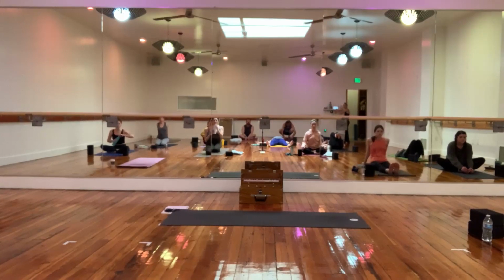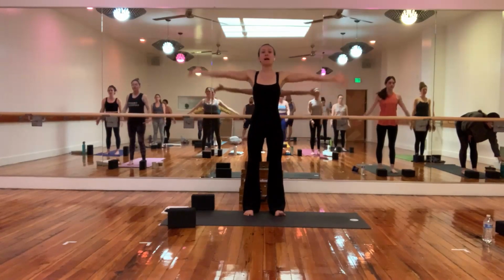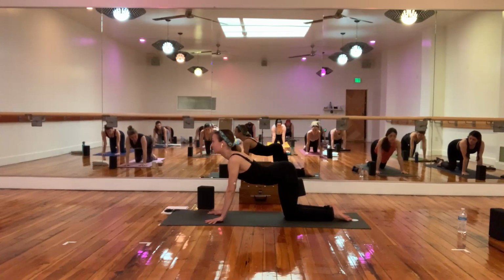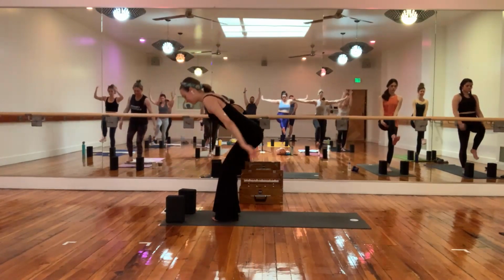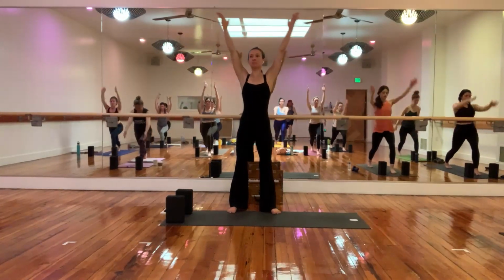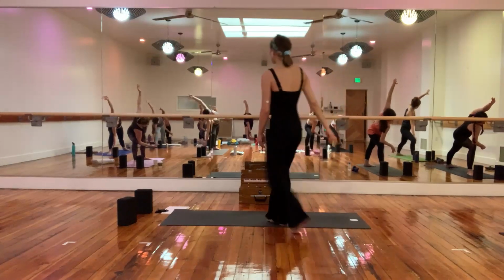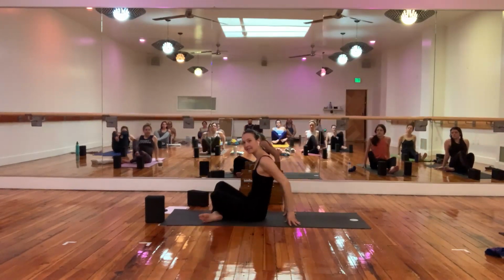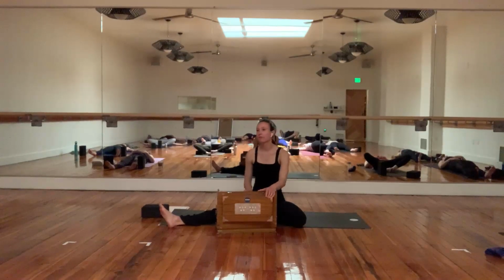Yoga FLOW: Body + Soil Are One with Annie Dee Coyle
LENGTH: 1 hr
WHAT YOU WILL NEED: (2) Yoga blocks (Blanket for knee support if needed)

PEAK POSTURE: Crow
LEVEL: Intermediate to Advanced
INTENSITY (High, Mid or Low): Mid
STYLE: Vinyasa Yoga, Yoga for Flexibility, Breathwork, Balance, Inversions
PREGNANCY MODIFICATIONS: No
Check our Prenatal page for modification tips

explore
dream
create

The simplest experiences in life are typically the most profound. Just as Nature creates beauty with ease and grace, the human experience seeks the raw, undoctored and unadulterated. It's not the particular shape or creation that is apparent or important, but the ease with which you move, flow and fly. Join our Ohana community online for 60-minutes of flow state where you will be welcomed to find the simple and natural expression of breath to body, body to mind.

***PREGNANT STUDENTS:***
When twisting, stay upright with arms open and don't strive to go deep. For any belly facing down poses opt for table top or child's pose instead.

All content on our channel is subject to copyright or other intellectual property ownership by Ohana Yoga + Barre. The ideas, classes, tutorials, exercises, workouts, and other opinions expressed here reflect our experiences and opinions and are not intended to be or to replace medical advice. Please consult your doctor before starting any exercise program. By using our site, and by watching our content, you understand and agree that neither Ohana Yoga + Barre nor any persons associated with it have any liability to you for any injury or loss you may suffer in connection with any content we may post.